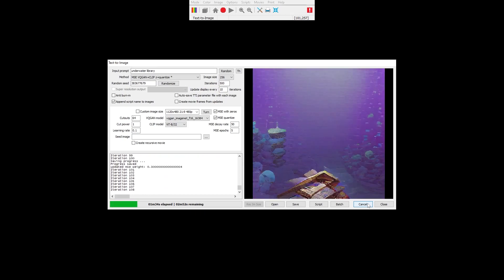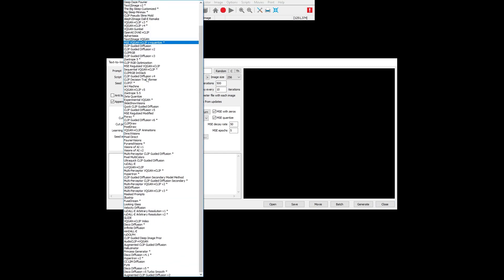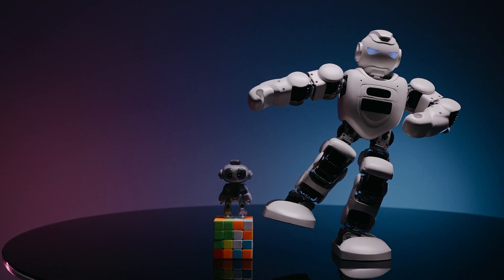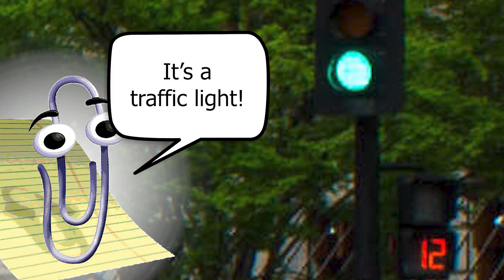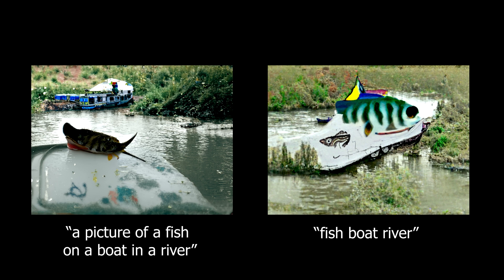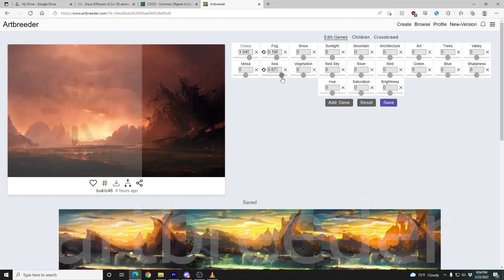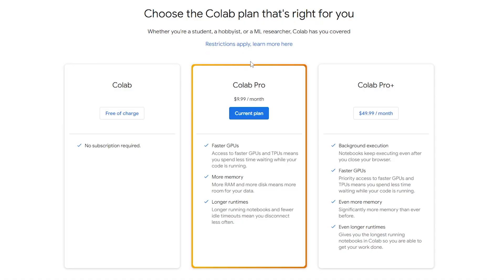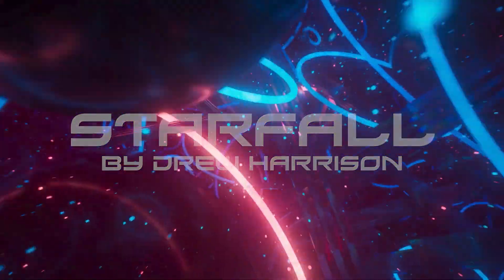Text-to-Image AI Art: Understanding the Oncoming Media Revolution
00:00 Introduction
00:41 What is AI art?
02:17 How does it work?
05:43 How can we make better outputs using knowledge of how AI art works?
06:45 How can I make my own?
10:45 Information about Starfall

Trailer music created by Darren Curtis Music.

Stock Video sourced from Pexels; all media is used under open licenses or with permission.